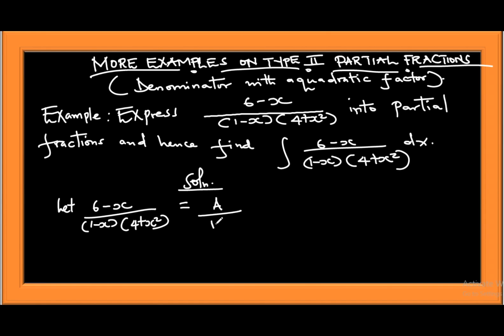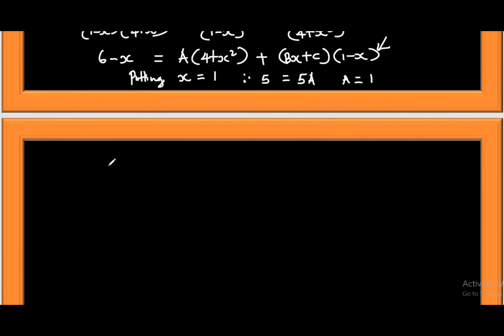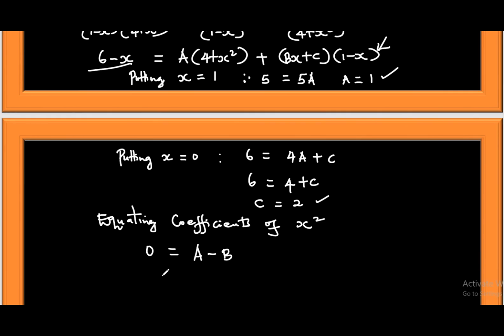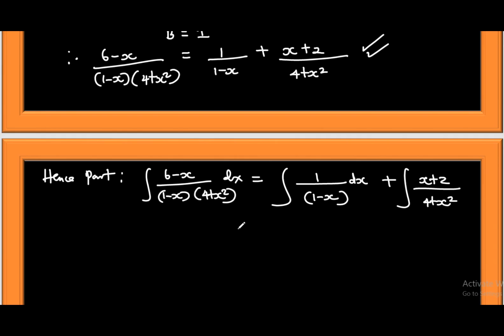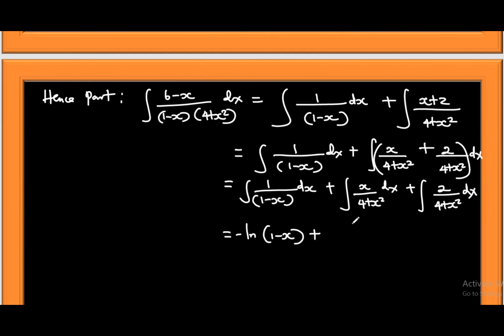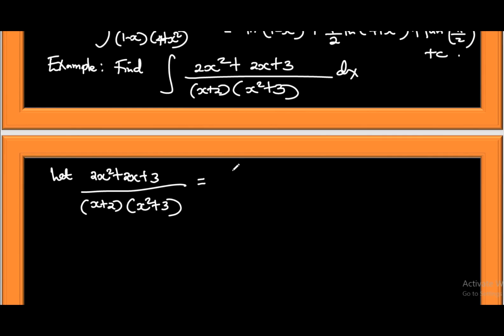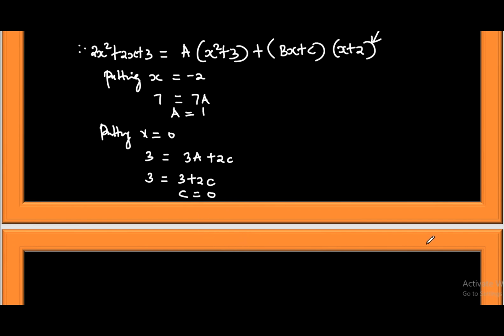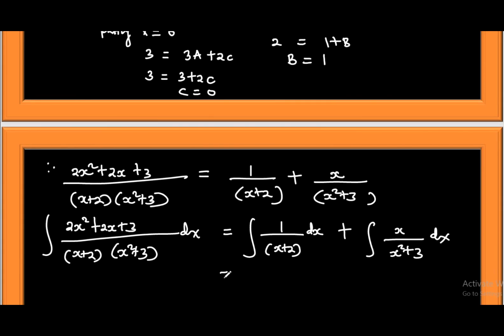MORE EXAMPLES ON TYPE II-PARTIAL FRACTIONS (Denominator with only linear factors)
Don't miss on more examples on Type II Partial fractions